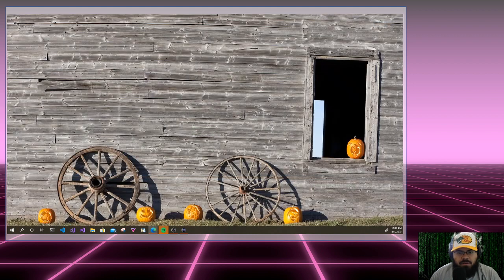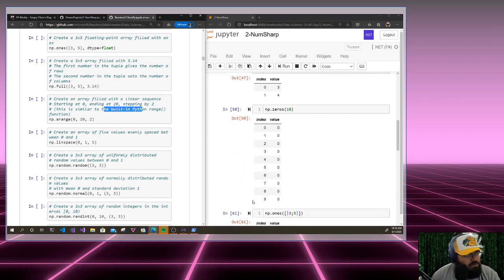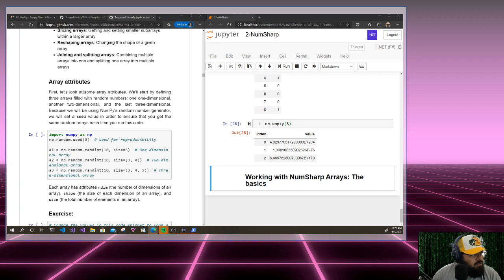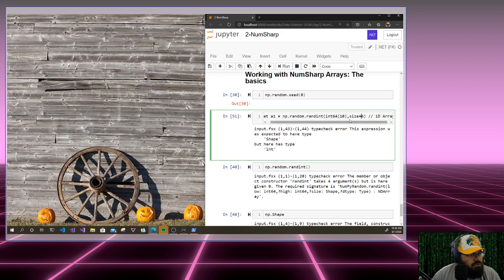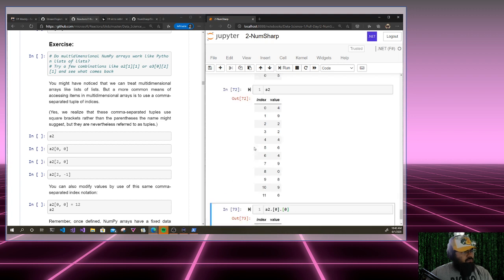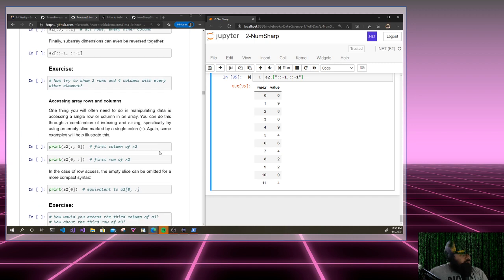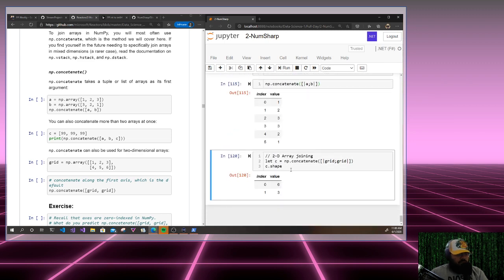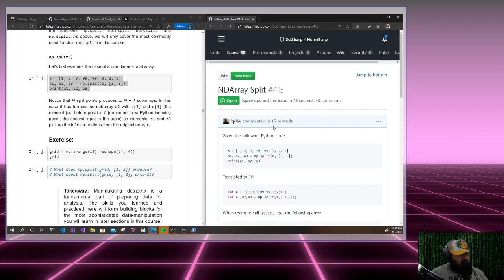Exploring NumSharp - June 1, 2020 Live Stream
Recording of live stream on June 1, 2020. In this stream I continue to explore NumSharp, a .NET implementation of NumPy, for data analytics in .NET

Topics covered:

- F#
- .NET Interactive
- NumSharp